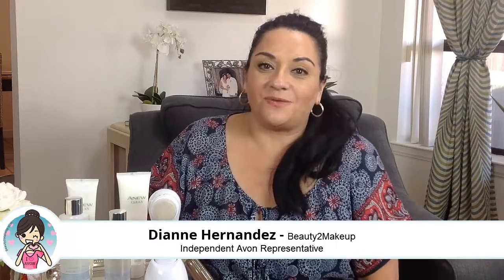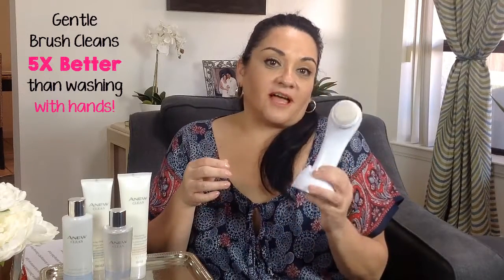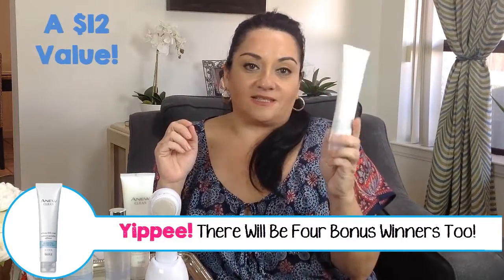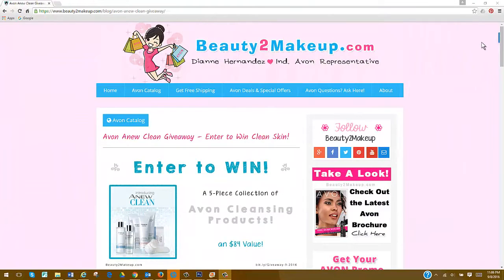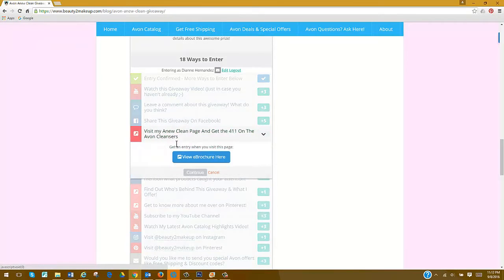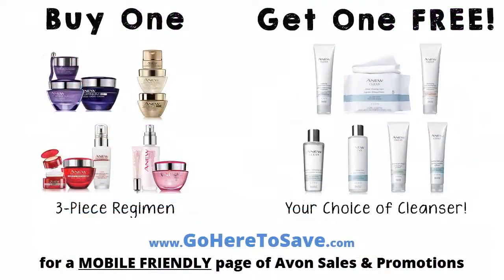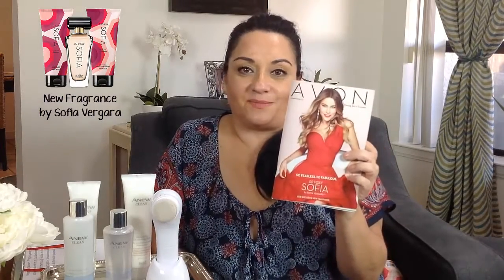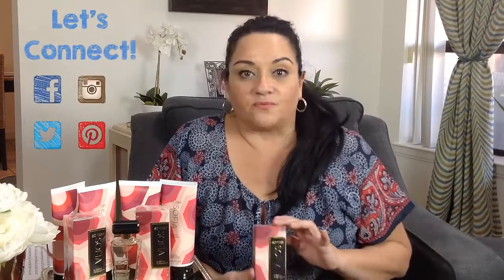Avon Anew Clean Skin Care Giveaway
Hey Beauties Enter To Win Super Clean Skin!  It's time for another giveaway and this time I'm giving away the Avon Cleanser from the Avon Anew family Anew Clean.  With a Daily Scrub, Perfecting Toner and New  Micellar Cleansing Water as well as cleansers for every skin type this products have been long awaited.  But now you have the chance to try them all for free if you're the lucky winner!